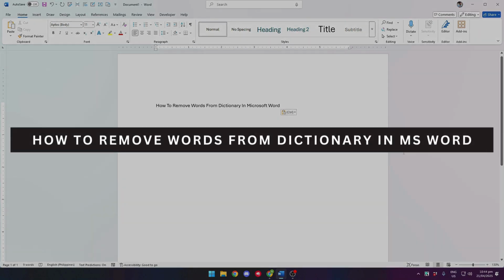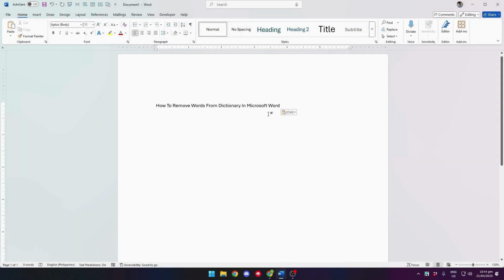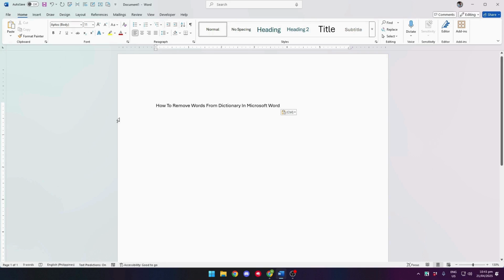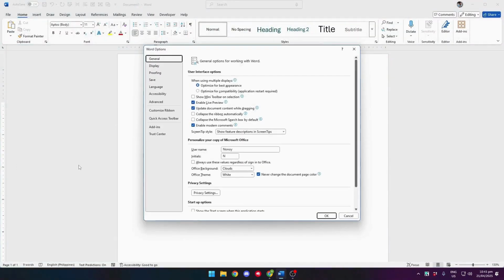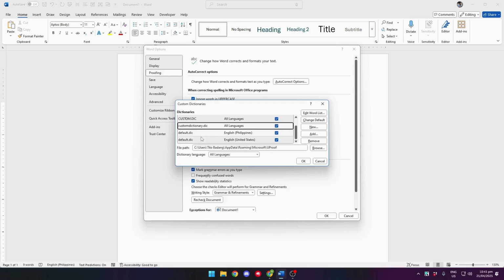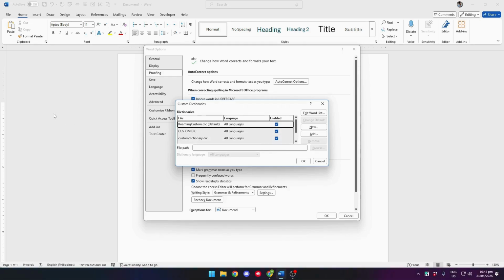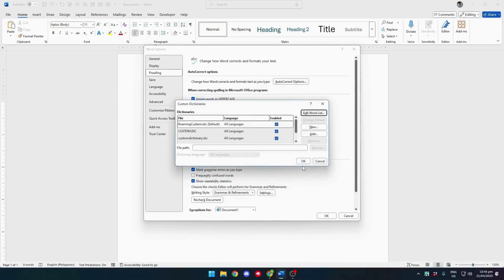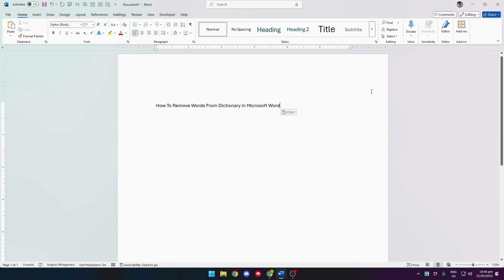How to Remove Words from Dictionary in Microsoft Word | MS Word Tutorial (2027)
Tired of Microsoft Word recognizing incorrect custom words as correct? This tutorial will show you how to remove words from Word’s custom dictionary, perfect for beginners who want to clean up their spelling suggestions and avoid future typing mistakes. Learn how to access and manage your custom dictionary settings in just a few steps.

In this tutorial, you'll learn:
How to access the custom dictionary in Microsoft Word
Step-by-step instructions to remove unwanted or incorrect words
Tips for managing multiple dictionaries and improving spell check accuracy

Take control of your spelling suggestions—follow these steps to remove words from the dictionary in Microsoft Word and keep your writing error-free!